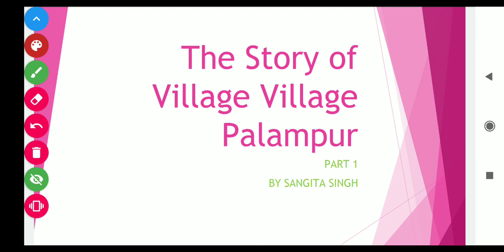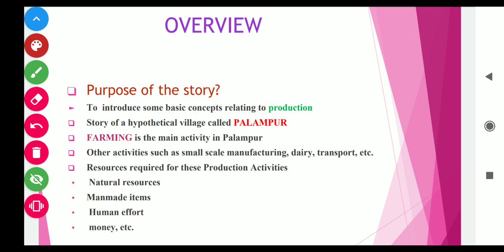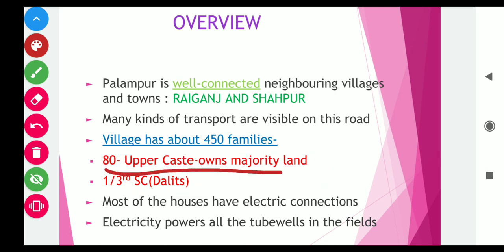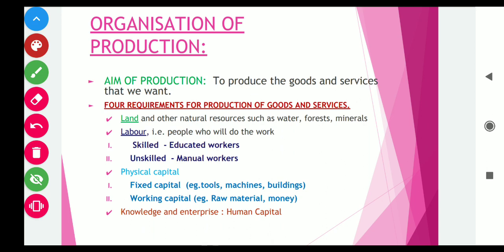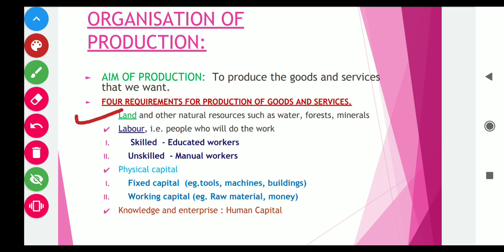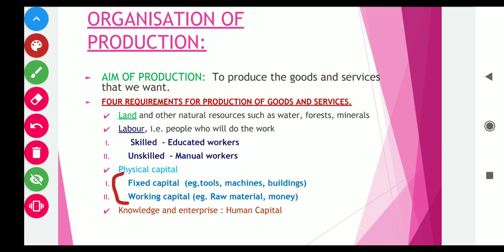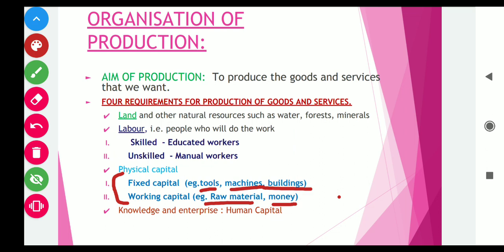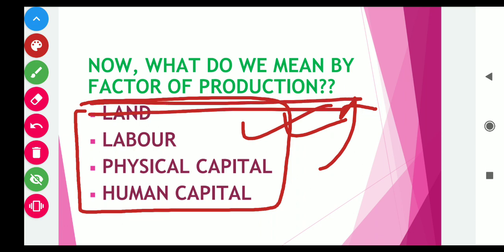CLASS 9 ECONOMICS | THE STORY OF VILLAGE PALAMPUR